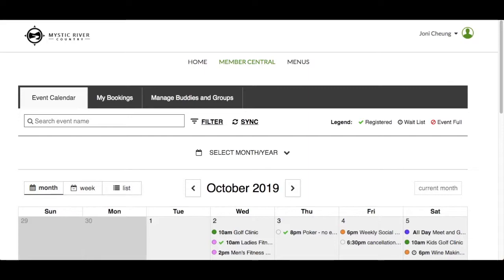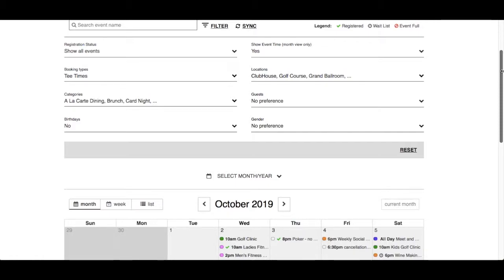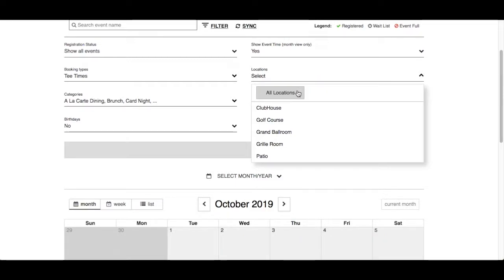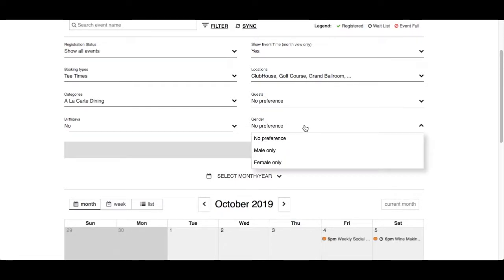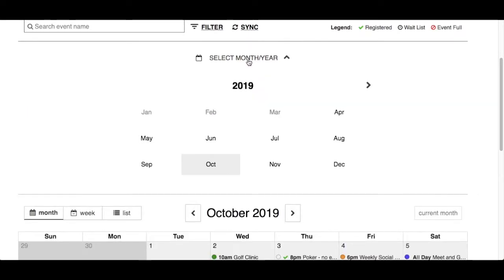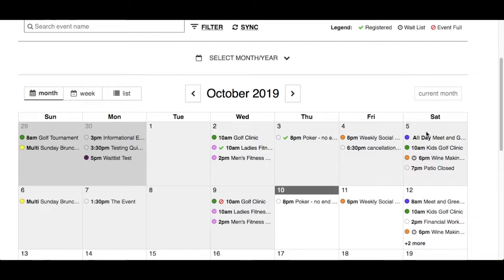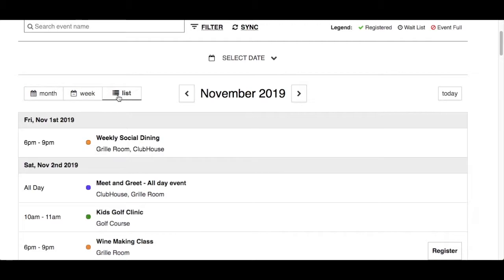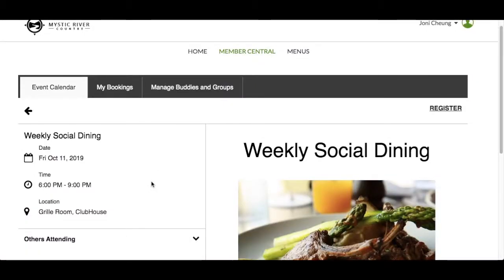Responsive Events - Search and View Options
In this video we will demonstrate the search and view options using responsive events.